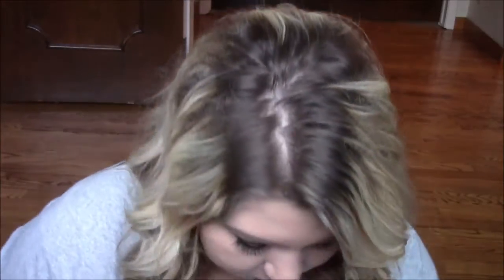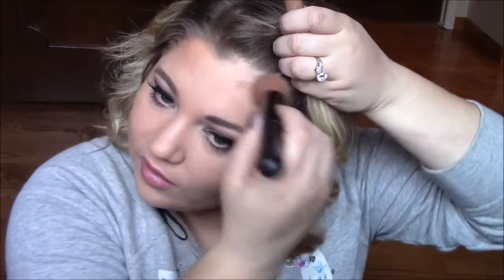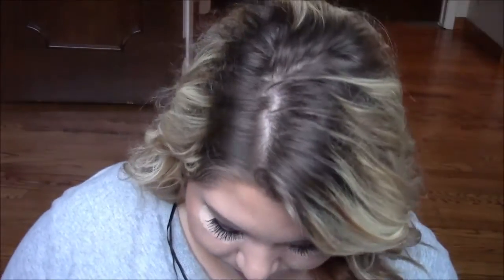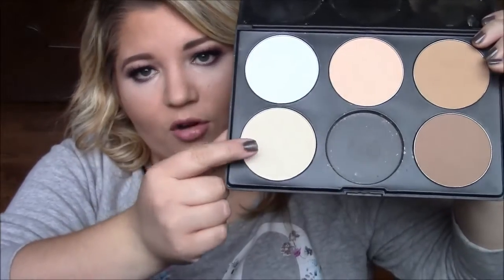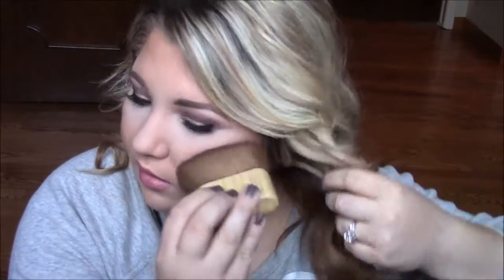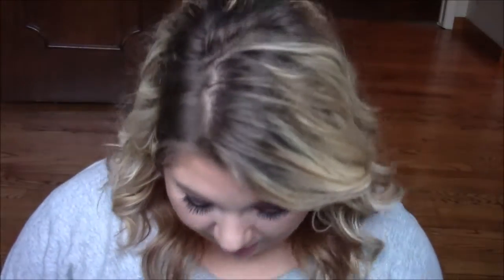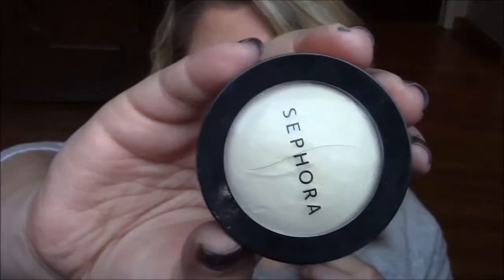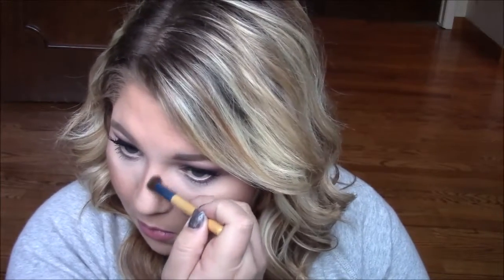My Highlighting and Contouring Routine Using Drugstore Products!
Hey! Here is a video on how I contour and highlight on a typical, day to day basis!

Products:
Cream Contour- Covergirl concealer in color tawny
Cream Highlight- Maybelline Fit Me concealer
Powder Contour kit- Amazon
Face Powder- Rimmel Stay Matte
Highlighter- Sephora brand Microsmooth baked luminizer in color stardust
Setting Spray- Elf Makeup Mist and Set

I know my roots looked terrible, it was right before I had it colored ha ha!

XOXO